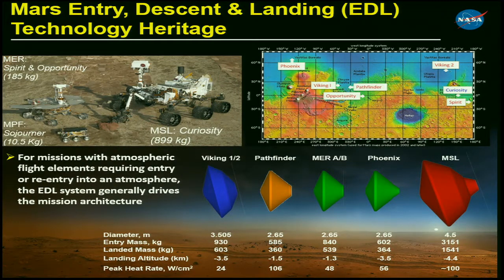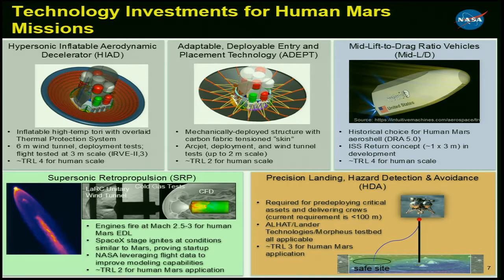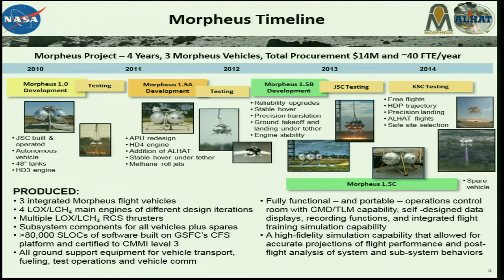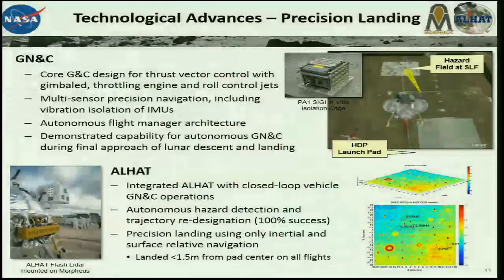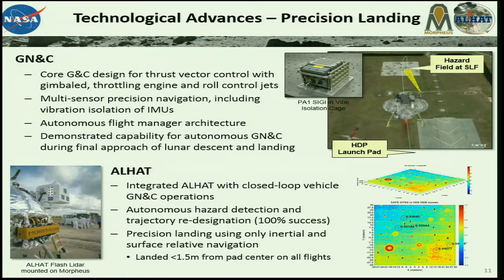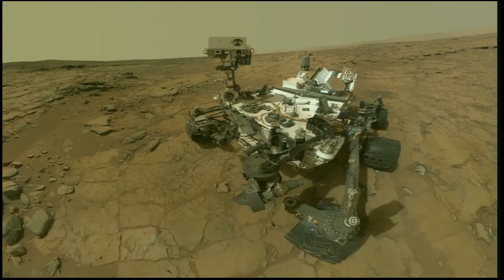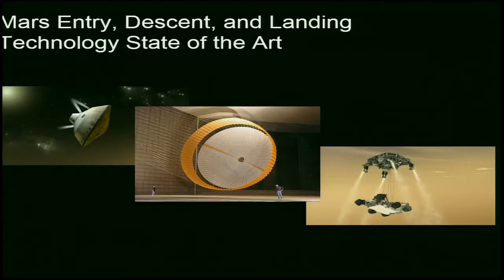Entry Descent and Landing: 2020s and Beyond